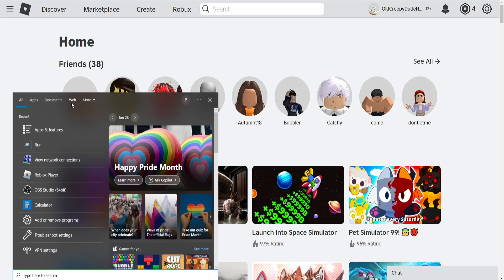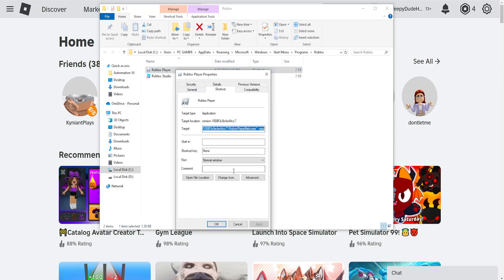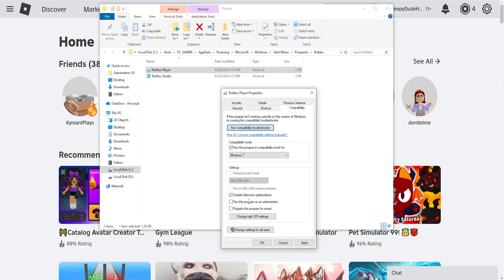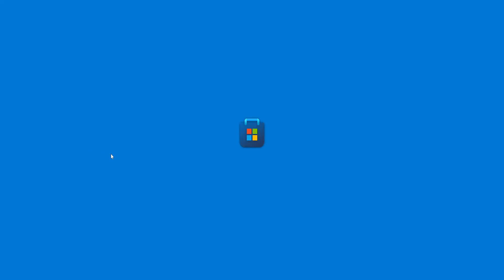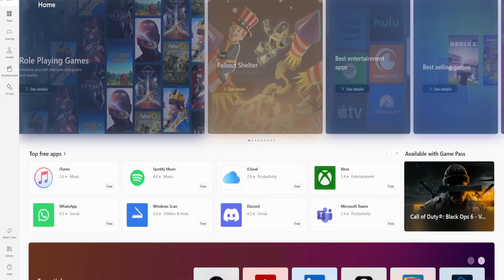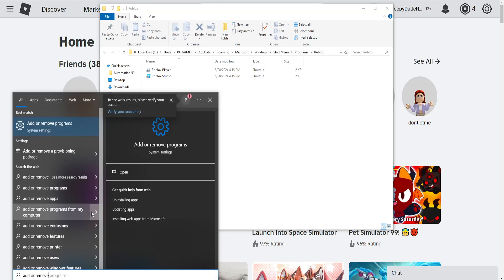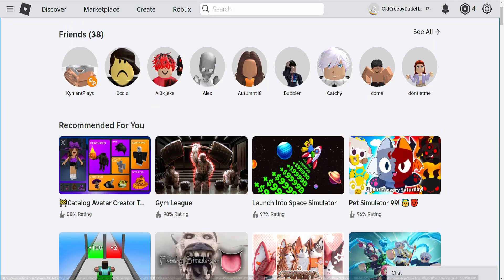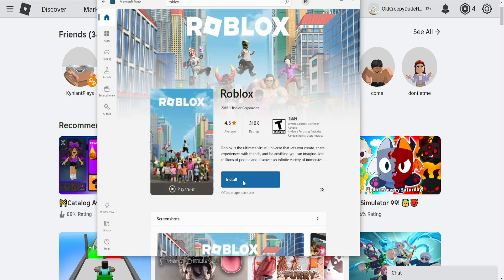How To Fix Roblox Microsoft Store Crashing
In this video I show you how to fix Roblox from Microsoft Store crashing. If your Microsoft Roblox client is closing by itself or crashing then this is the tutorial for you.